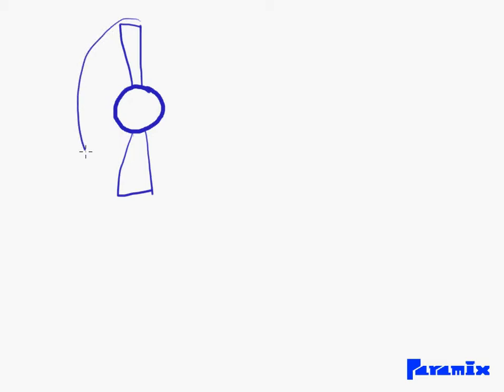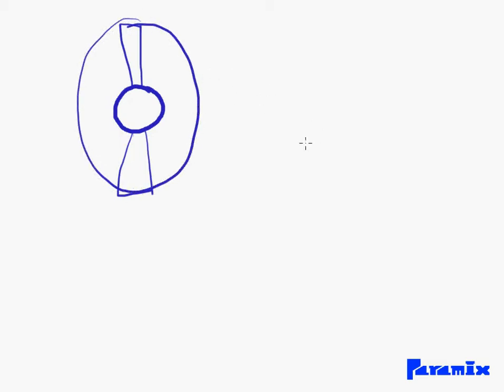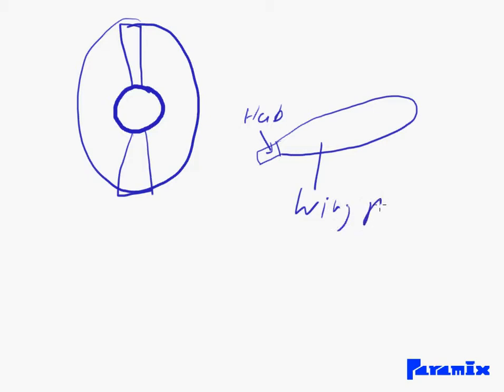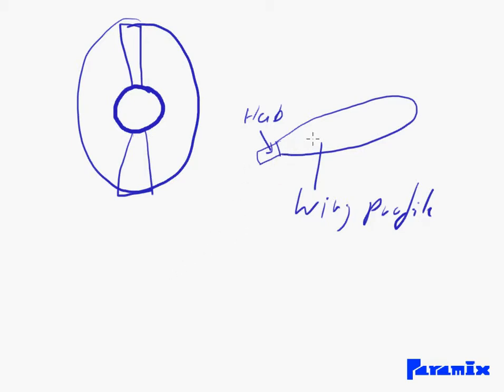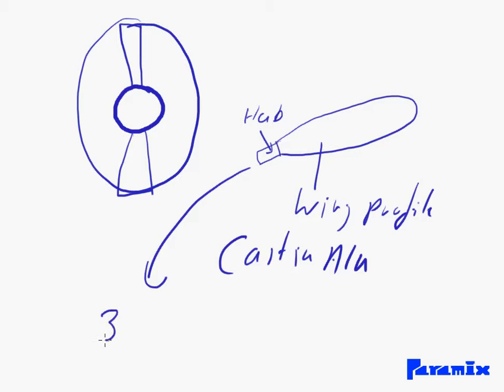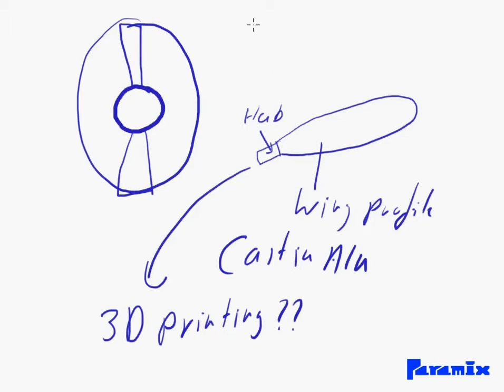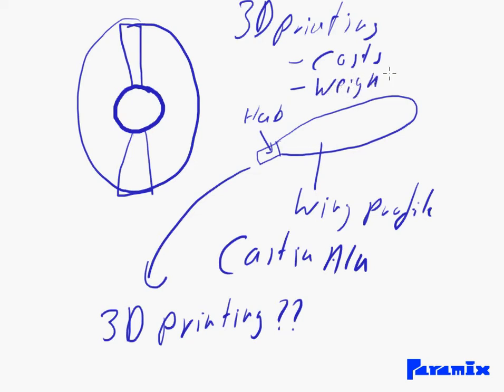Is 3D Printing for Axial Fan Impeller Blades Viable?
Does producing impeller blades with 3D-printing make technical and economic sense?